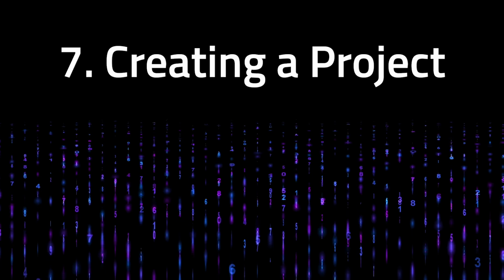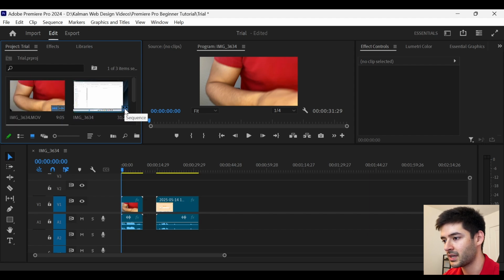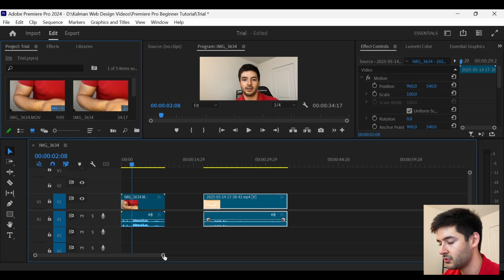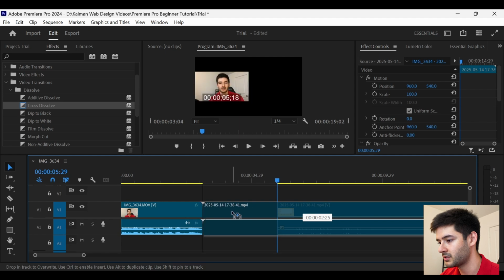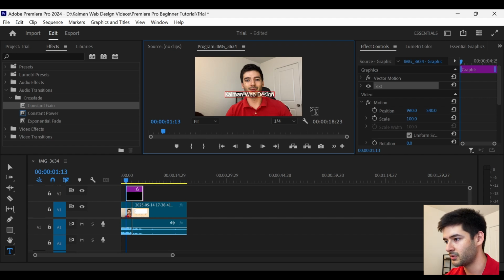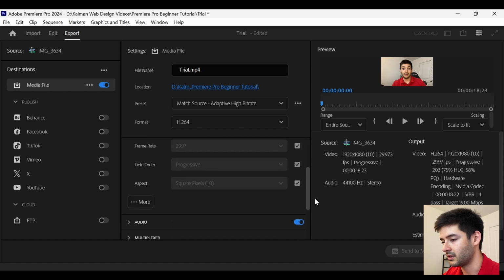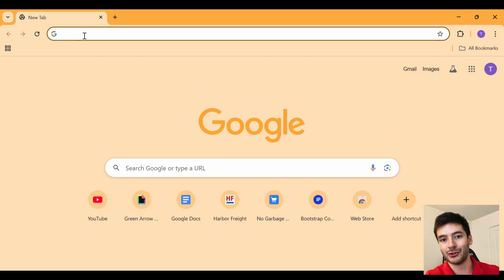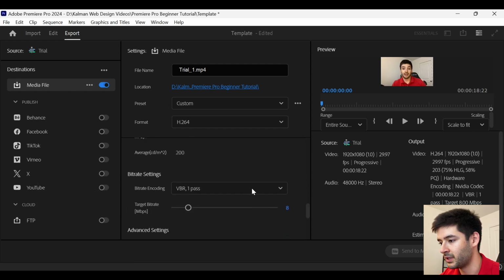Adobe Premiere Pro Tutorial for Beginners | Step-by-Step Video Editing Guide (Complete Walkthrough)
Adobe Premiere Pro Tutorial for Beginners! How to add Effects, Transitions, Text, & Animations. Plus, how to work with audio, captions, & keyframe animations. In this step-by-step video editing guide, you'll learn everything you need to get started editing videos like a pro. We cover the full workflow—from importing footage to exporting your final video. Whether you're editing for YouTube, social media, or film, this complete walkthrough is the perfect starting point.

00:00 - 00:14 - Intro
00:15 - 01:35 - Create Project
01:36 - 04:35 - Editing Workspace
04:36 - 06:05 - Video Editing
06:06 - 07:34 - Transitions & Effects
07:35 - 08:42 - Audio & Music
08:43 - 09:54 - Text & Titles
09:55 - 12:11 - Exporting
12:12 - 13:40 - Auto Captions
13:41 - 14:19 - Adobe Discount
14:20 - 15:32 - Templates
15:33 - 15:50 - Conclusion